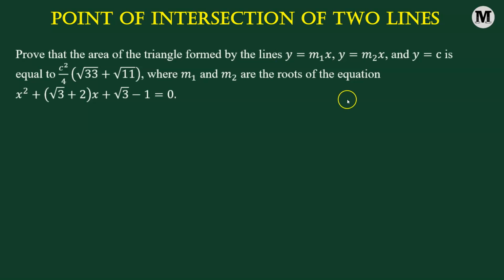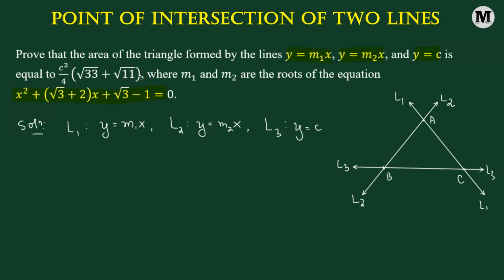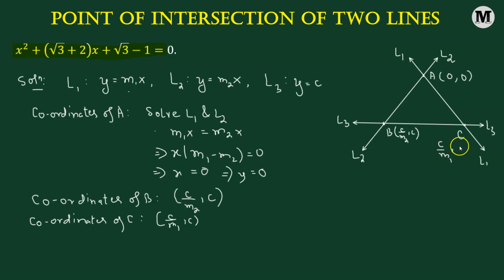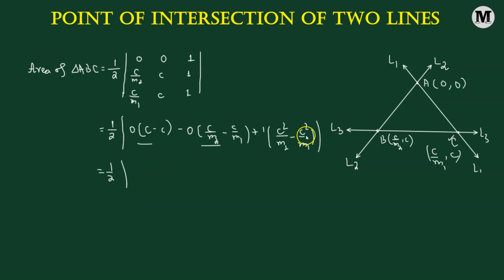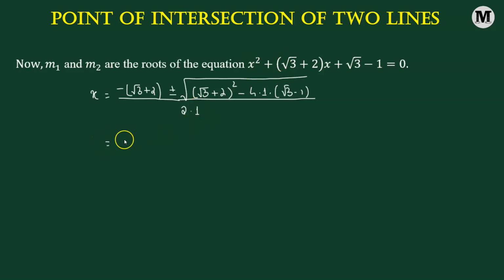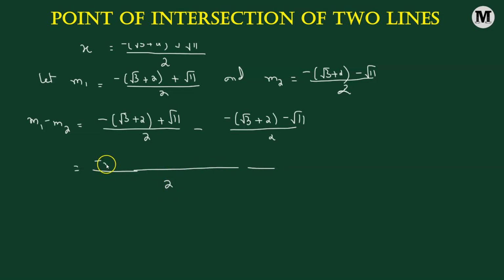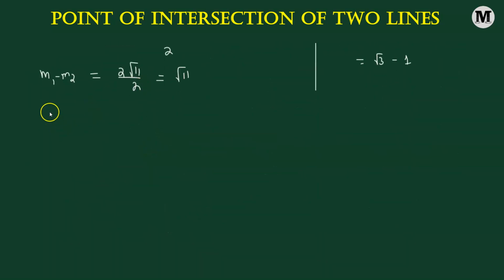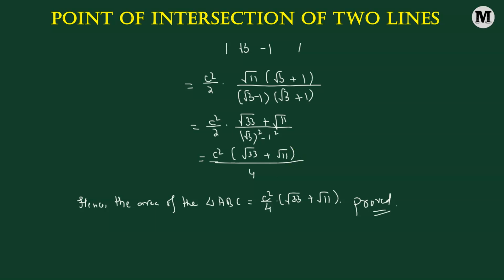22 | Straight Lines (Co-ordinate Geometry) | Point of Intersection of Two Lines